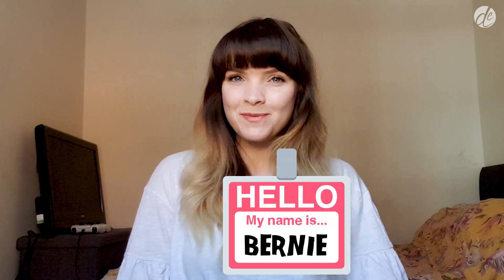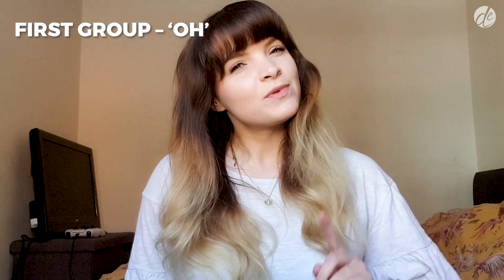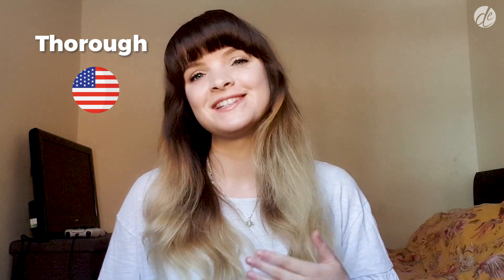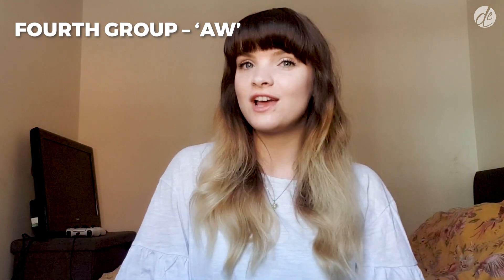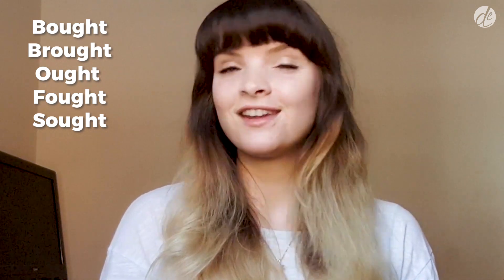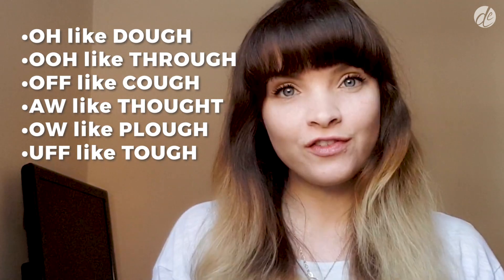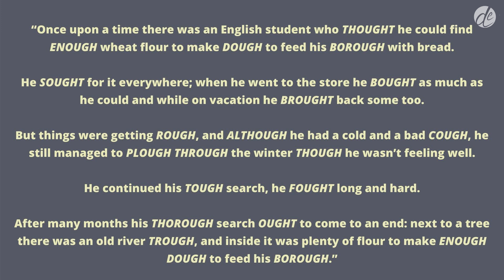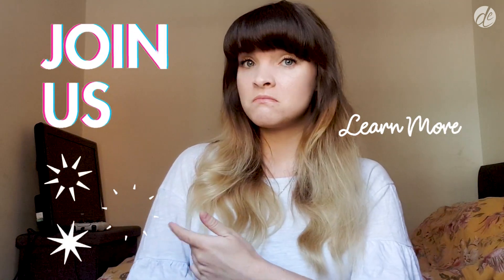😏6 TIPS To PRONOUNCE OUGH WORDS In ENGLISH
In this video our teacher Bernadette shares 6 tips to pronounce ough words in English, that is words that end with -ough or use this combination of letters.

confusing words like drought, thought, throughout or plough has different pronunciations and we examine each one of them, stay until the end of the video for a challenge to test your knowledge.

Ask about online English classes with our native-speaking teachers

About Dynamic English

We are a team of native teachers in Santiago and we carry out private and group classes at home in Chile and online.

►dynamicenglish.cl